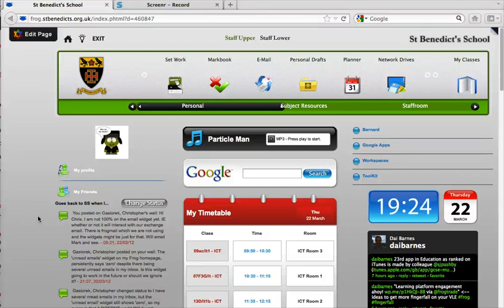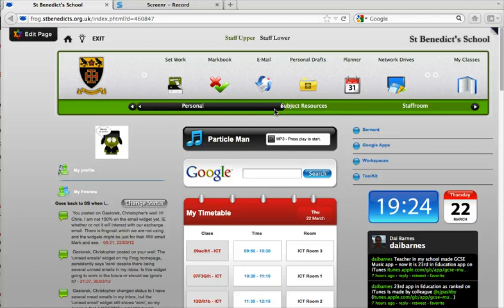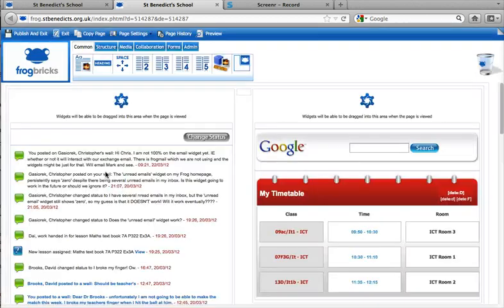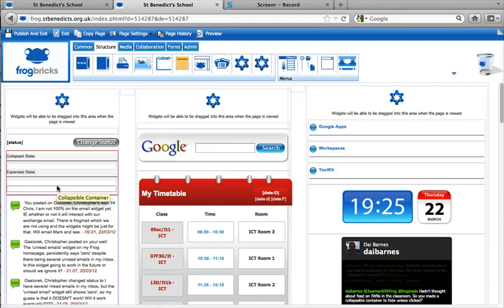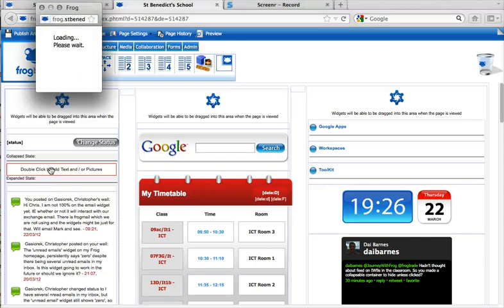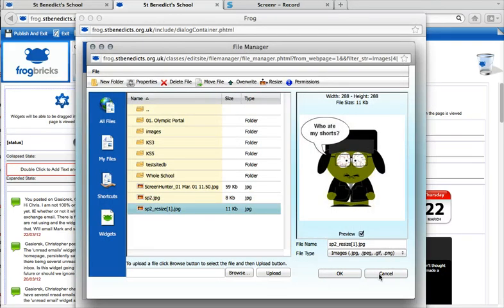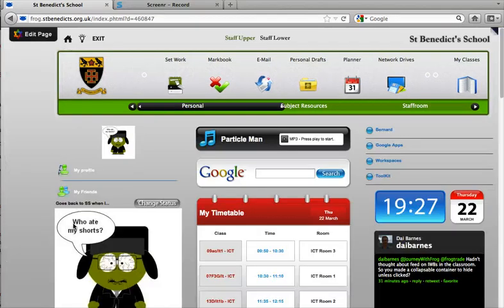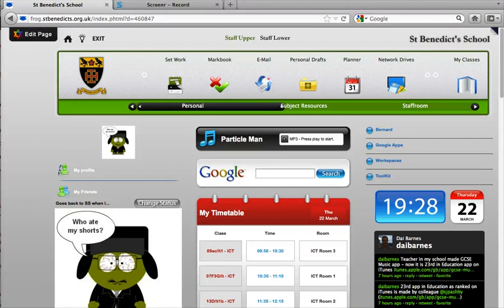Frog: hiding your personal feed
Frog: hiding your personal feed so it cannot be seen on the IWB in a classroom.